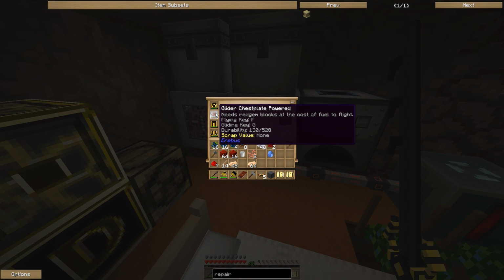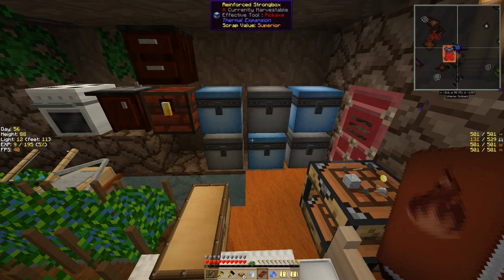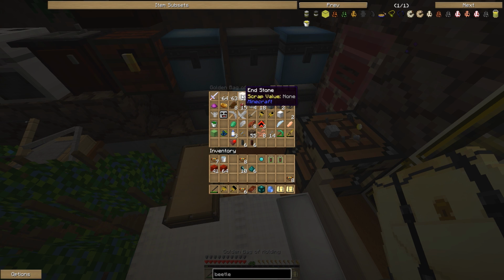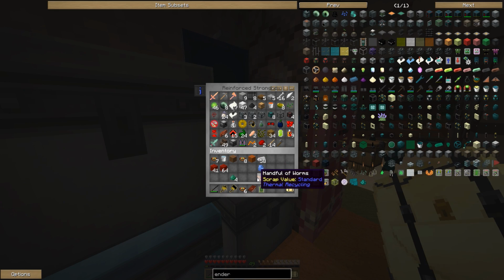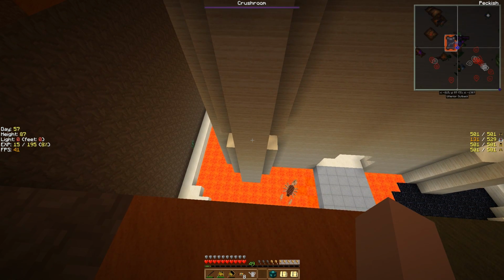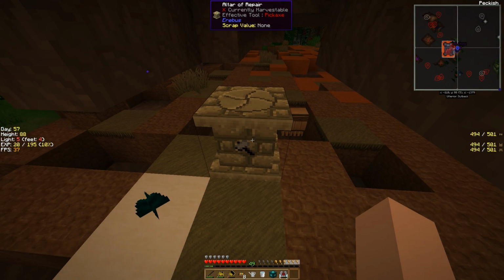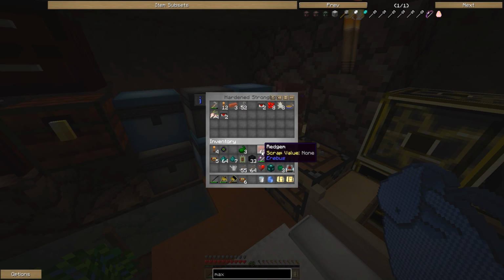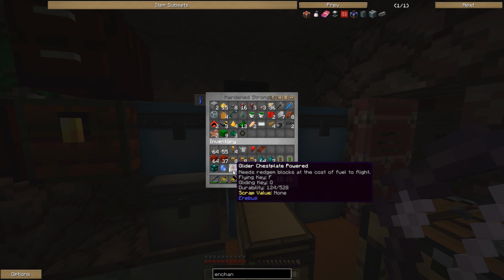Dawn of The Void Hardcore - Working teleporters! Ep 25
Knowing what we need now I set up a test for the teleporters before we set out on our epic journey!

Want to support me? Get early access Youtube videos, subscriber discord, and bonus pyro bucks on stream!